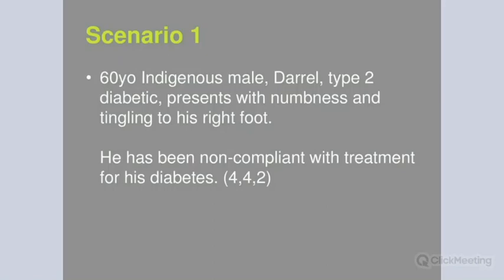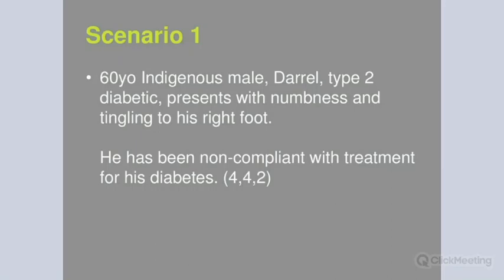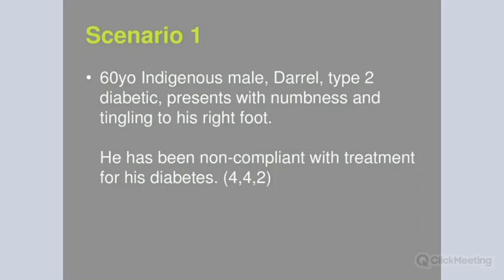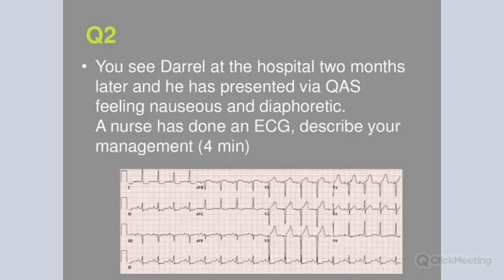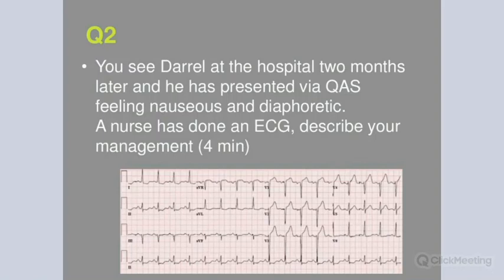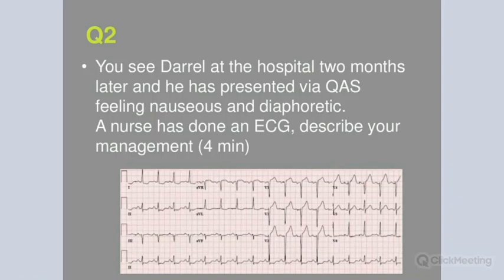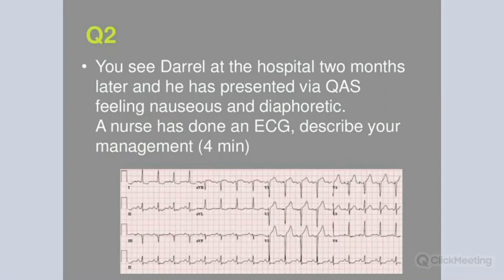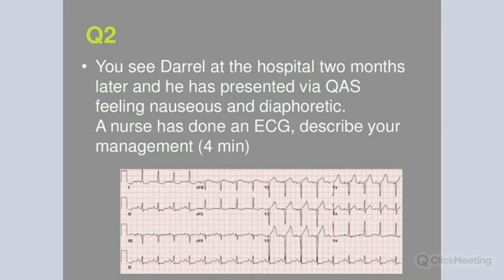StAMPS scenario example 1